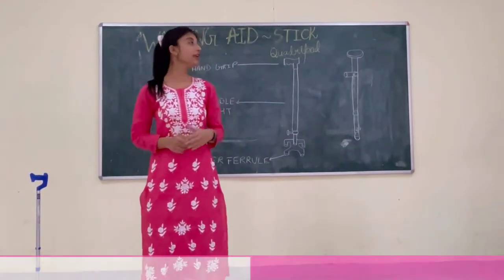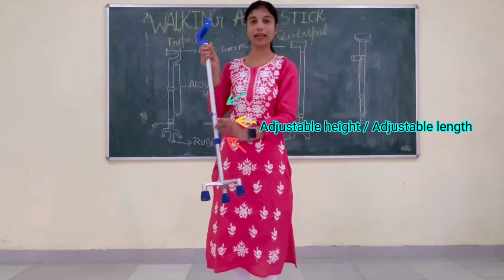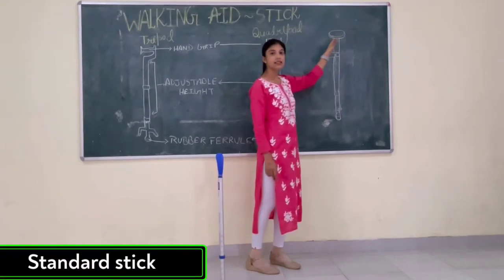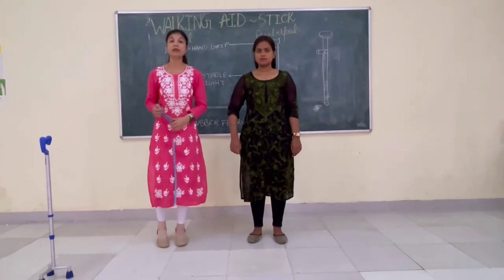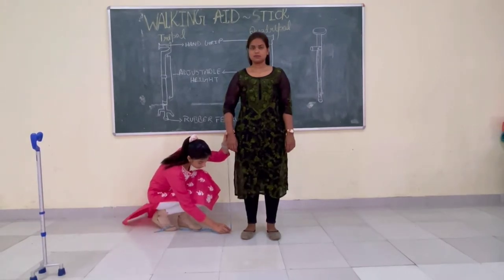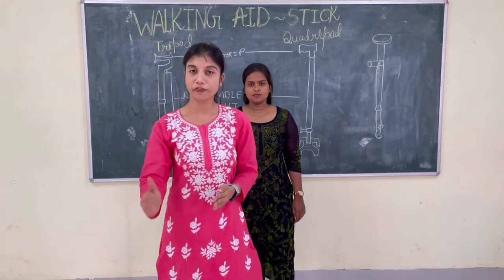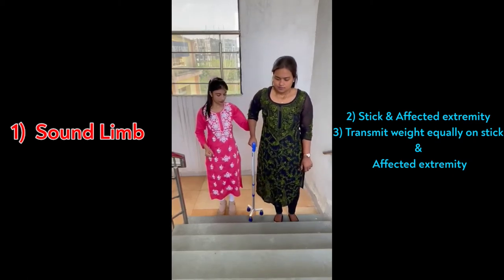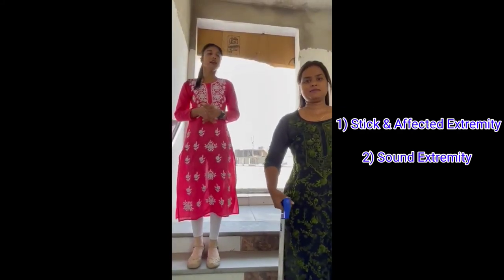Walking Aid-Stick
A walking stick or walking cane is a device used primarily to aid walking, provide postural stability or support, or assist in maintaining a good posture.